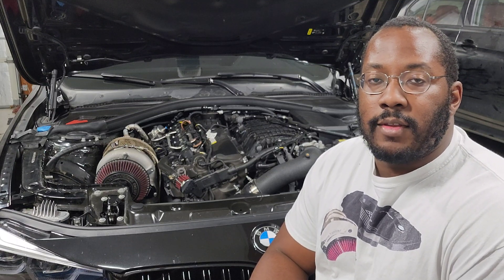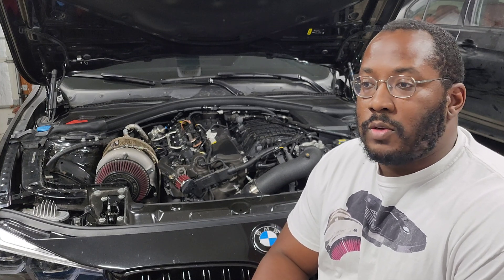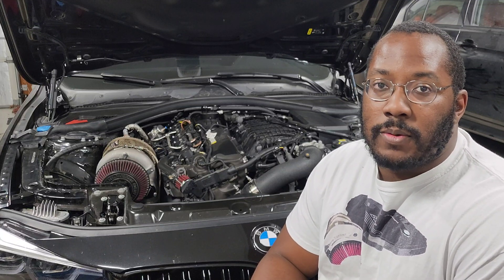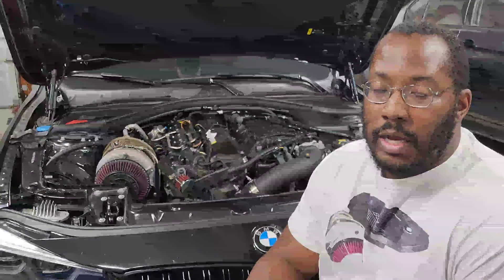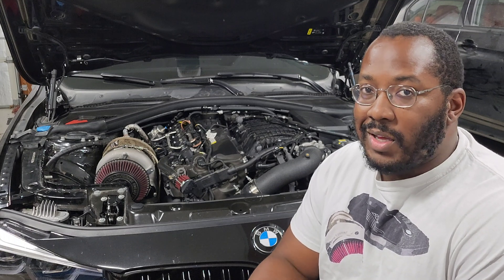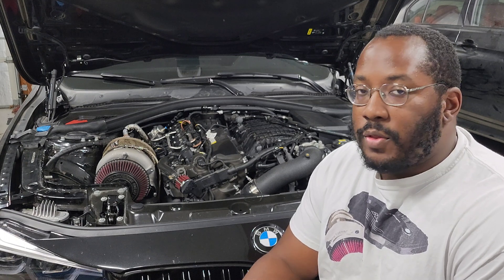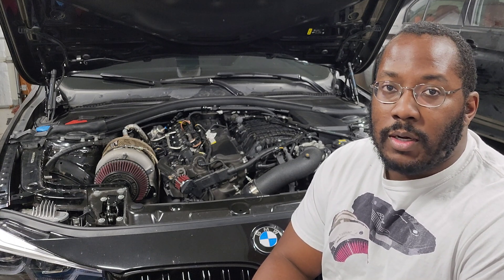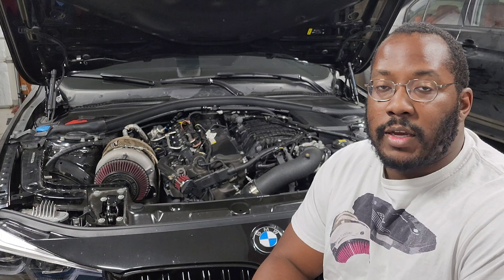The FIRST Modular B58 Intake Manifold Solution - The x58 Digest